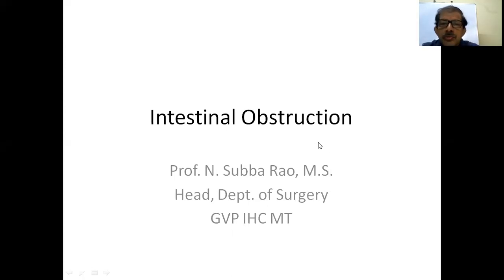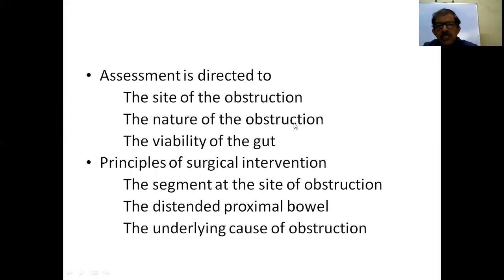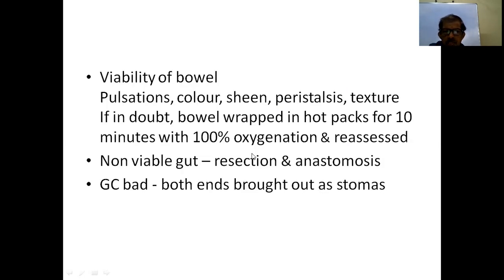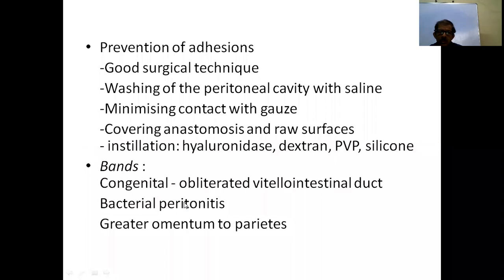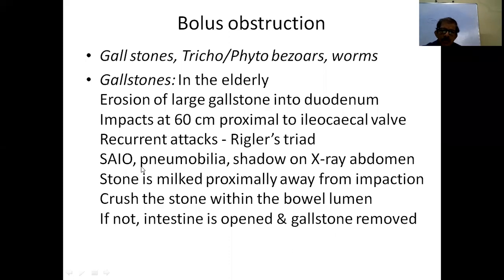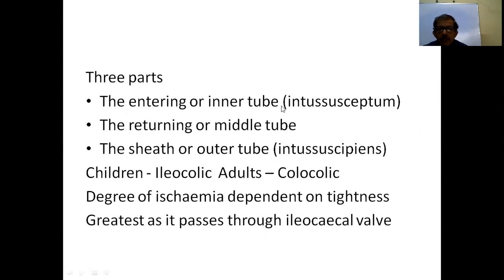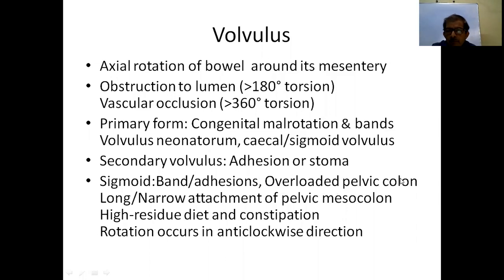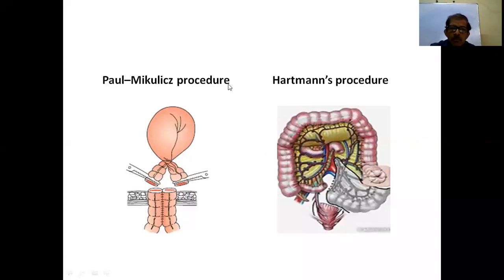Prof Dr N Subba Rao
Intestinal obstruction